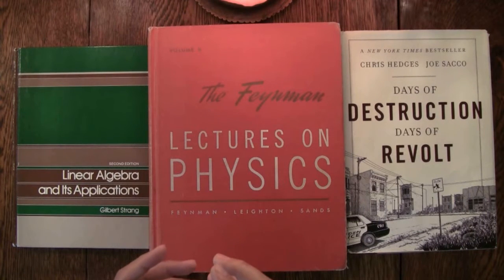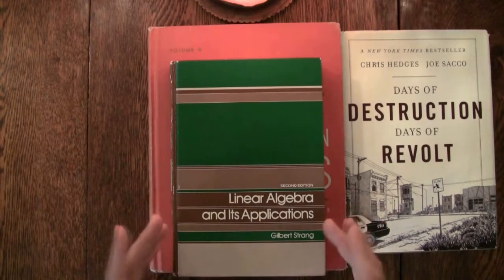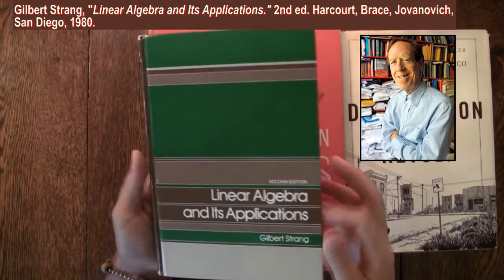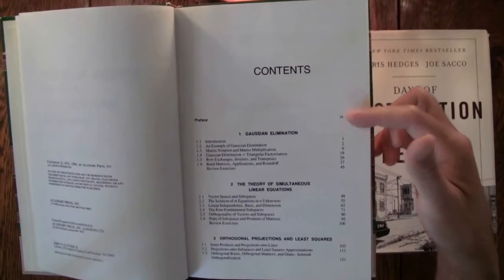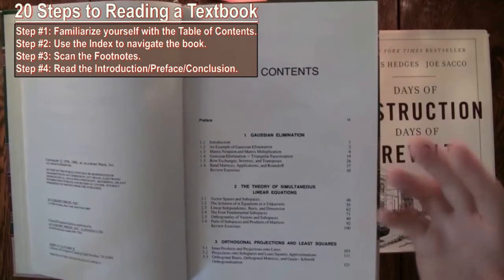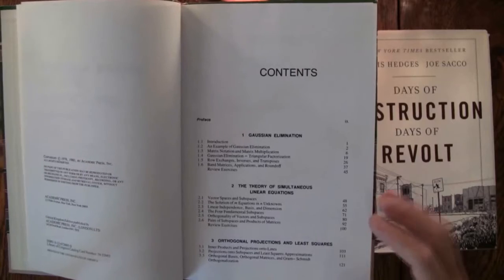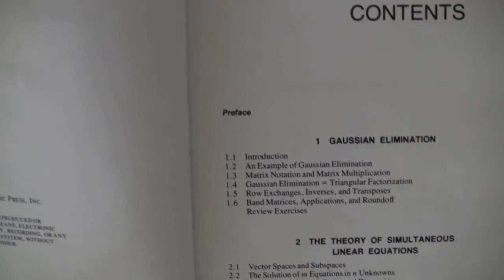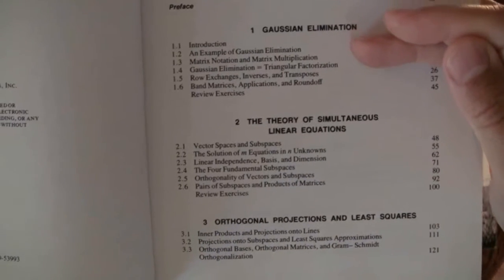420Math: How to Study: Tip #5: 20 Steps to Reading a Textbook (Language of Math #161)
Teaching mathematics and supporting organizations that are working towards ending prohibition.

LEAP - Law Enforcement Against Prohibition

Peace,